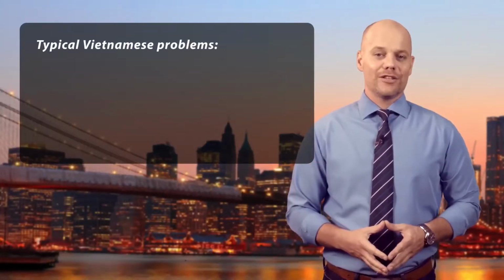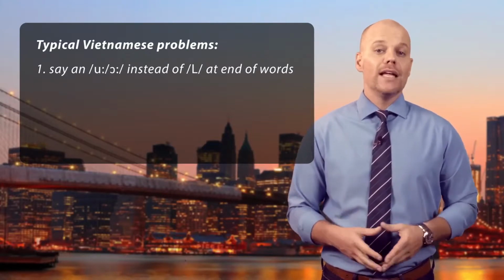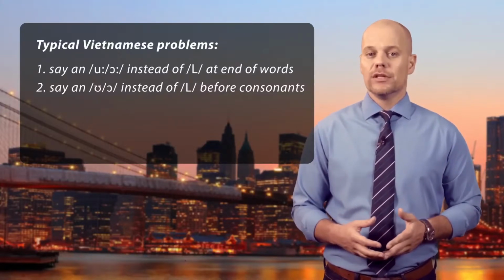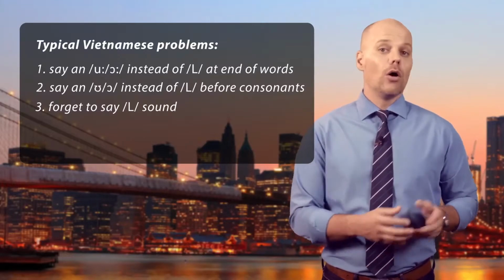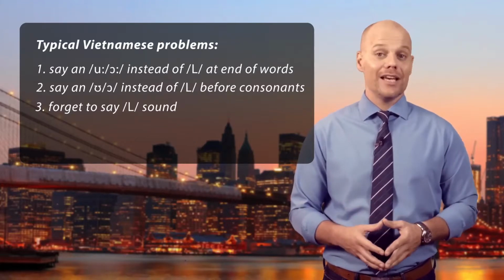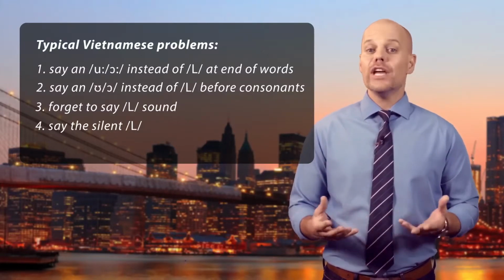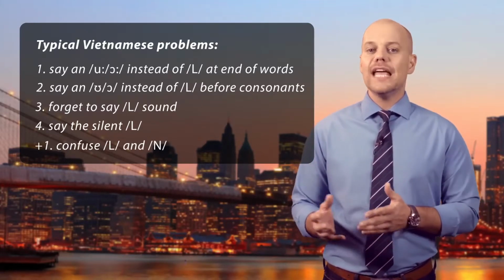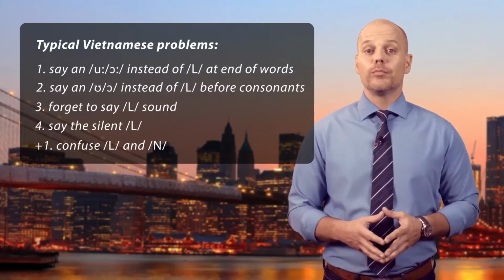Bài #7 (2/9) - Âm /L/: Các lỗi người VN thường mắc phải - Phát âm tiếng Anh giọng Mỹ